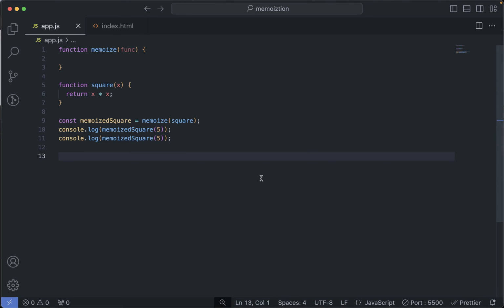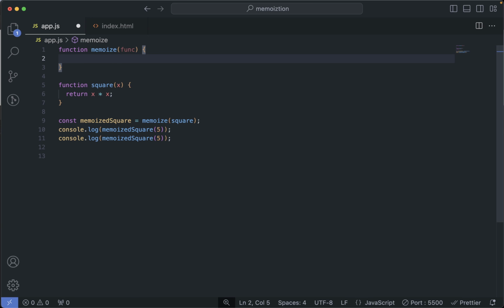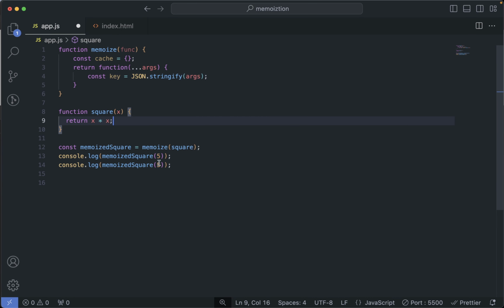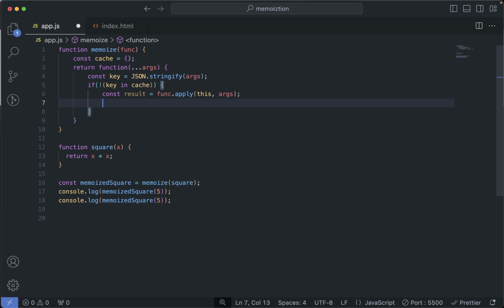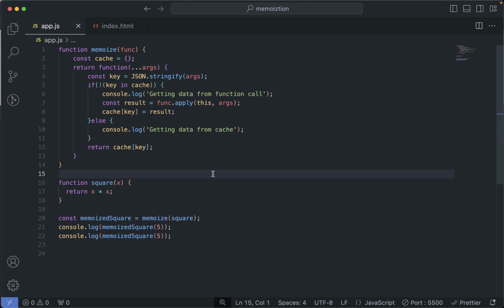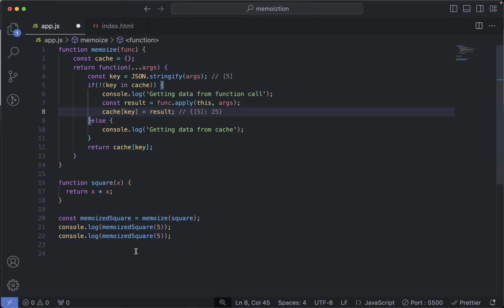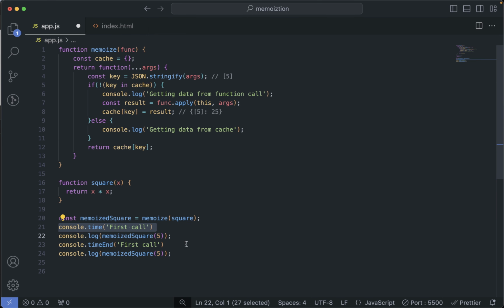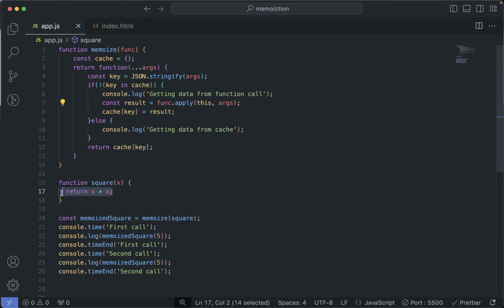Implementing a Memoization Function in JavaScript: A Basic Example | Frontend Interview Question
In this video, we are going to learn how to implement memoization in JavaScript to optimize function performance! Memoization is a powerful technique for caching function results, reducing computation time, and making your code more efficient.

Timestamps:
00:00 Introduction
00:23 Problem Statement
01:01 Solution
03:27 Dry Run